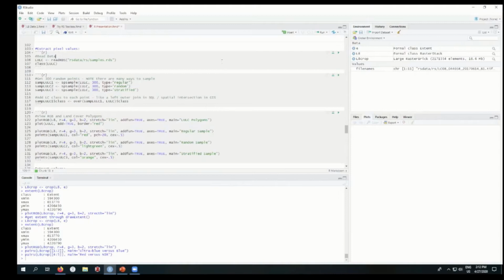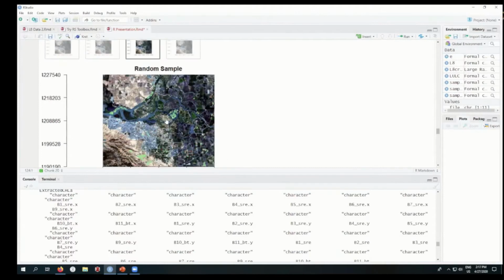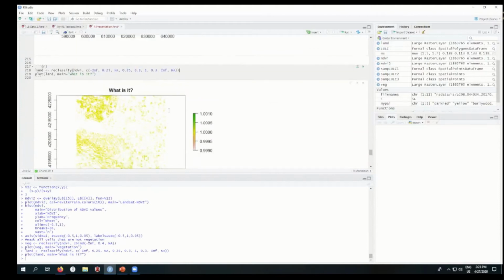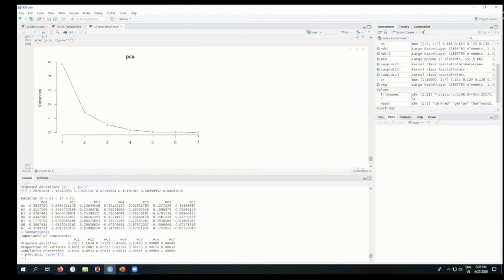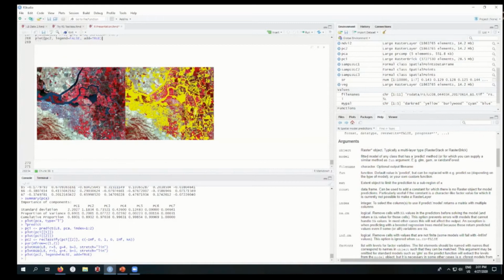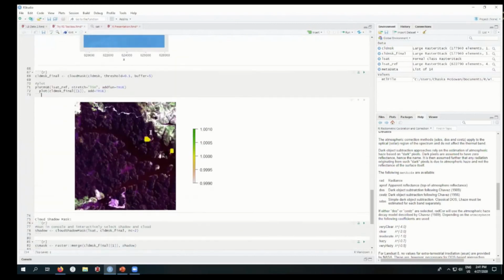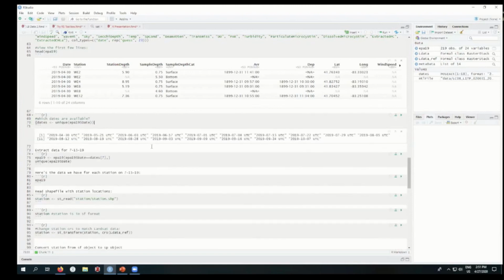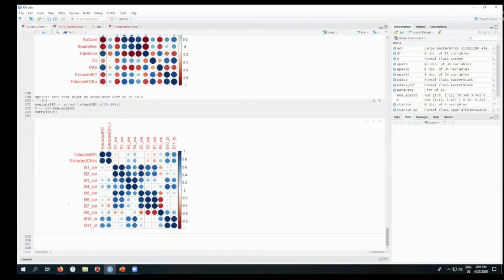SPLIT RS R for Remote Sensing- Part 2: Image Transformations NDVI, PCA, Data Extraction #9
This is part 2 of the R for Remote Sensing video series. The video is the continuation of the first video of the playlist and explores satellite imagery with libraries implemented in R. A demonstration of calculating Normalized Difference Vegetation Index (NDVI) and performing Principal Component Analysis (PCA) with satellite imagery, and extraction of meaningful data for further statistical analysis are the highlights of the video.